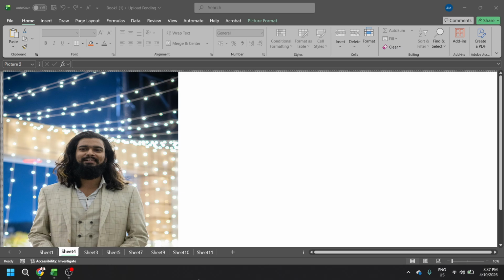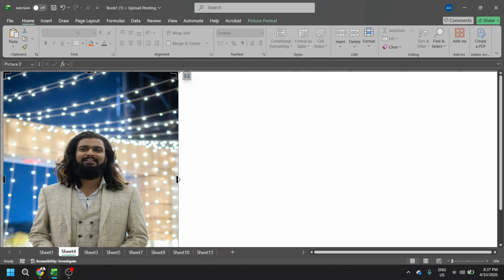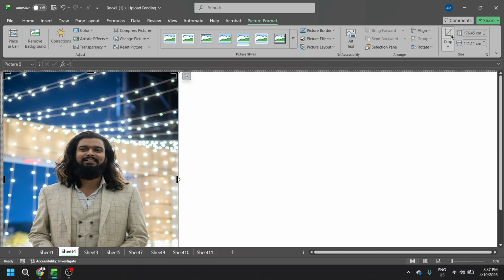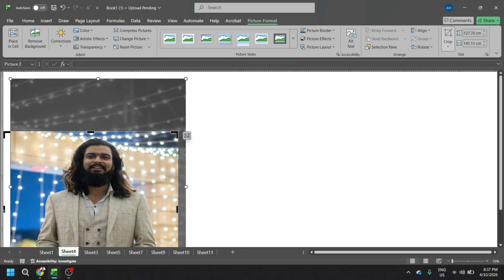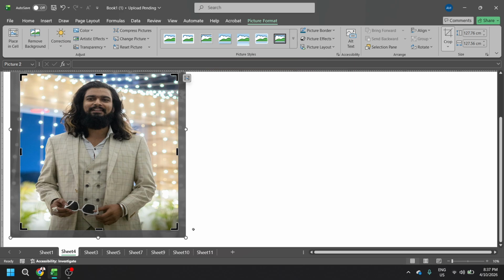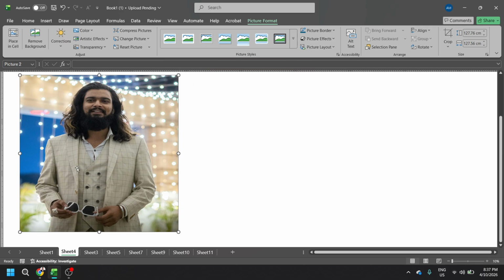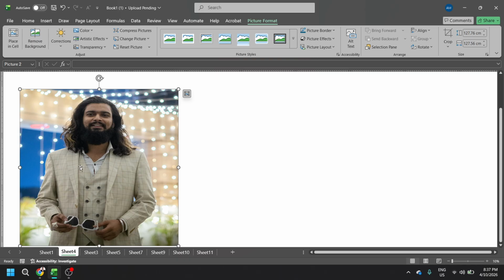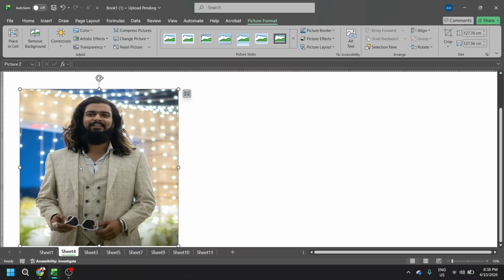How to Crop Image Manually in Excel (Easy Guide)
In this video, we discuss how to crop image manually in Excel, making your spreadsheets cleaner and more professional. You'll learn to use the Excel crop tool to trim images precisely, ensuring only the necessary parts of your photos are visible. We cover adjusting crop handles and repositioning images within the crop frame for a tidy layout, emphasizing that Excel cropping is non-destructive and can be readjusted later.

00:00 Introduction
00:13 Select the Image
00:27 Activate Crop Mode
00:49 Adjust the Crop Handles
01:05 Trim a Single Edge
01:17 Crop Diagonally
01:25 Reposition the Image
01:38 Zoom In for Precision
01:50 Non-Destructive Cropping
02:00 Apply the Crop
02:13 Re-adjust or Cancel
02:20 Recap Steps